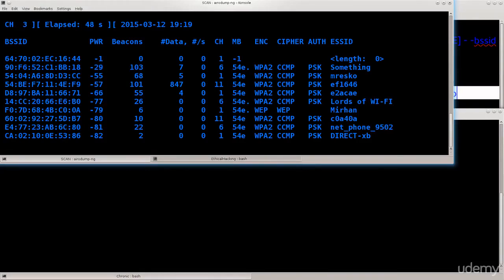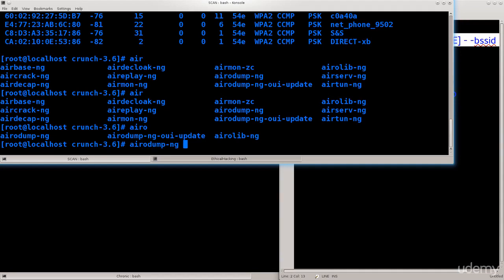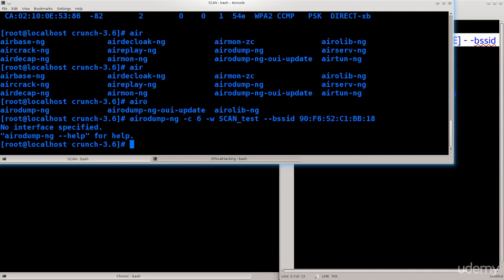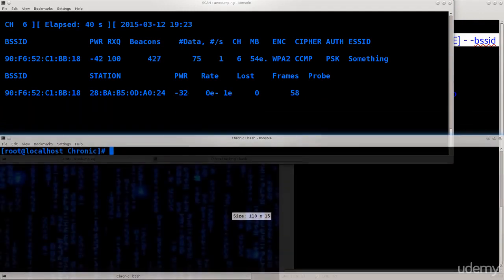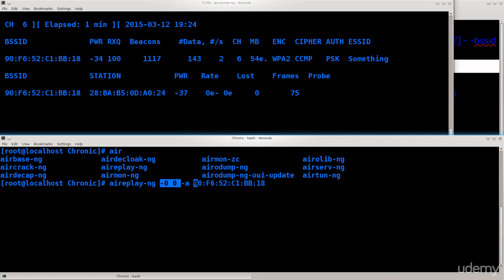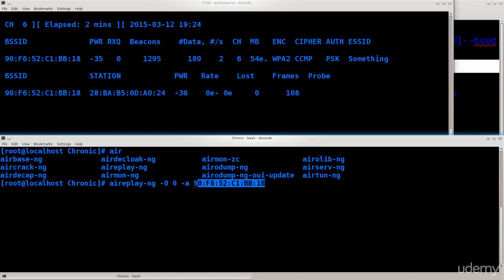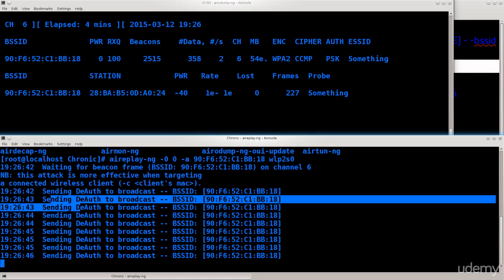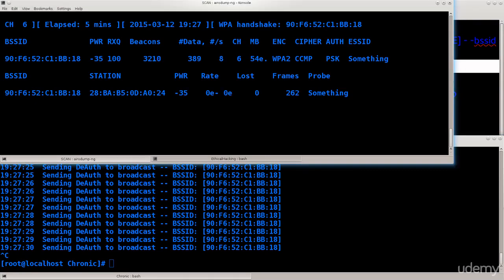Aircrack ng crunch usage example 2 - Firewall Training Videos